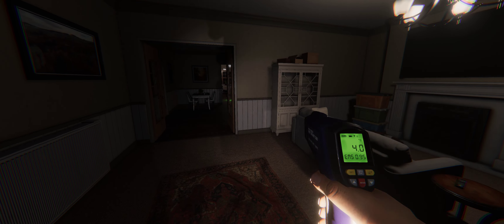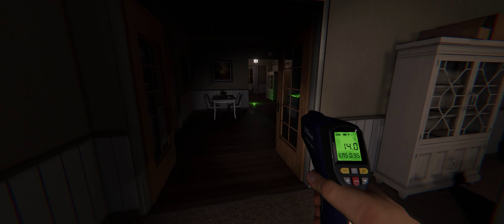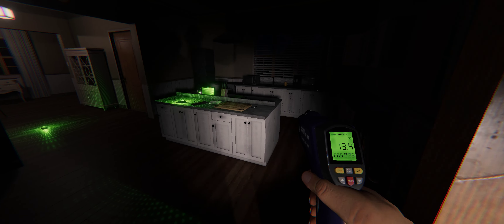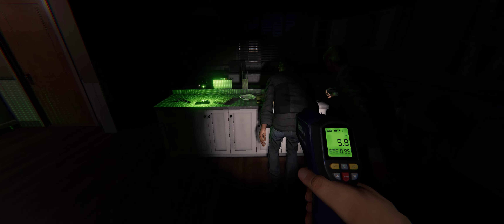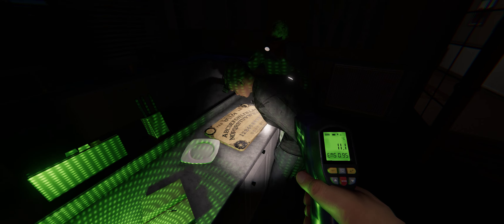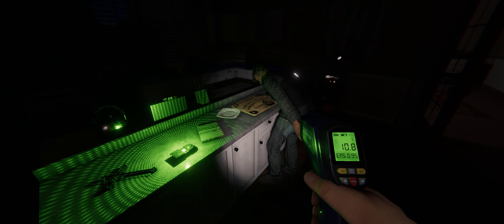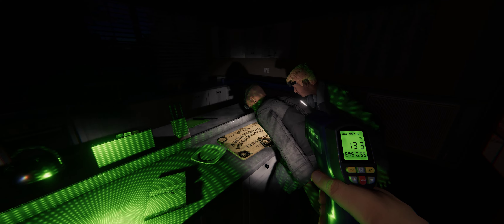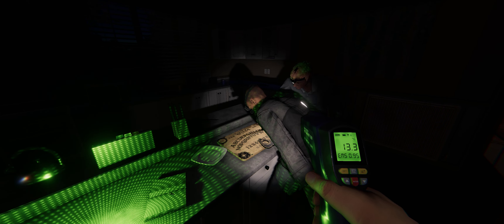Ouija Board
GPU: NVIDIA GeForce RTX 2070 SUPER
CPU: AMD Ryzen 5 5600X 6-Core Processor
Memory: 16 GB RAM (15.89 GB RAM usable)
Current resolution: 3440 x 1440, 144Hz
Operating system: